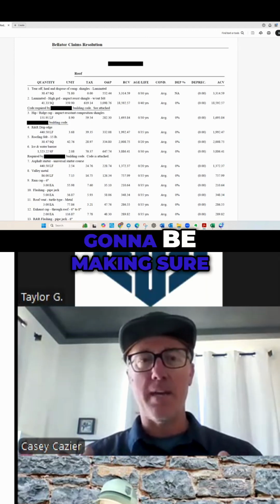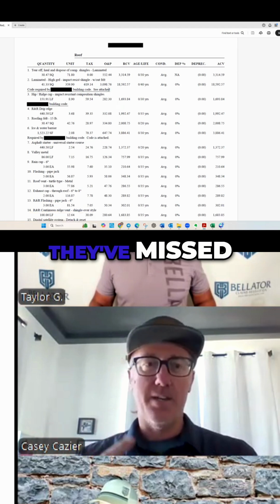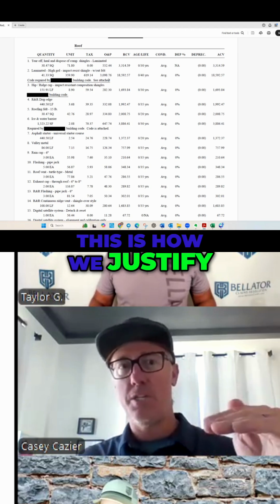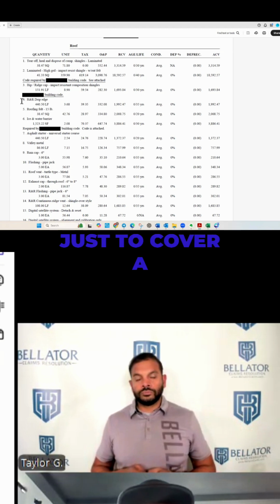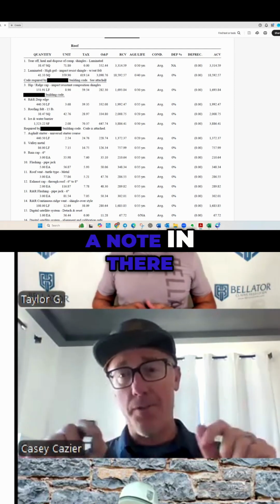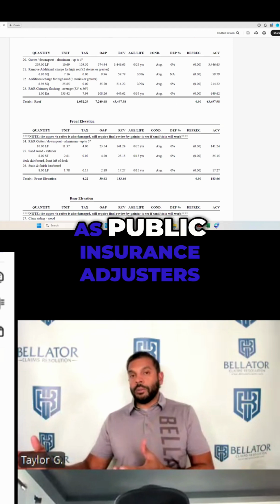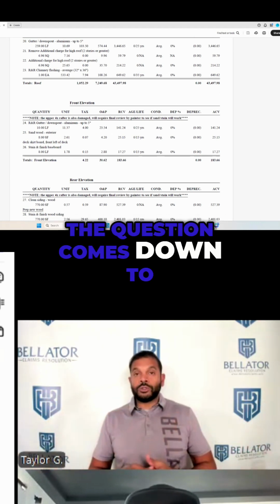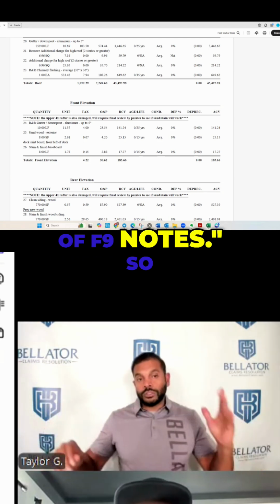Roof Repair Estimates: Make Your Notes to Get Paid!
Legitimate and reasonable estimates are the key to faster approvals. When you include detailed F9 notes on code upgrades, waste, and roof complexity, insurance adjusters are more likely to approve your claim without pushback. As a colorado public adjuster, we make sure everything from manufacturer requirements to local codes are clearly documented. Whether it's a hip roof, multiple valleys, or impact-rated shingles, it all needs to be justified. Need help with estimate accuracy on your hail or fire claim? Hire a public adjuster in colorado before your claim gets denied.